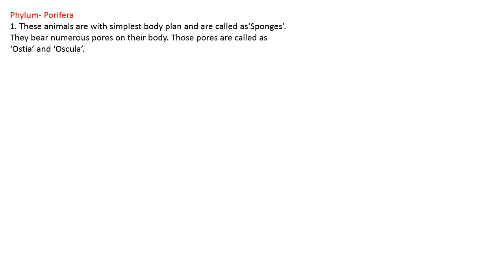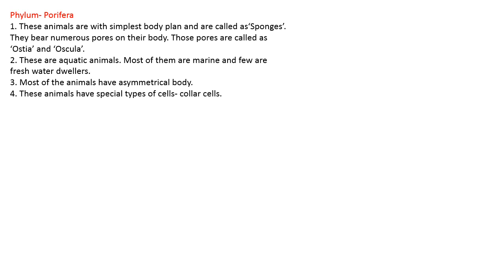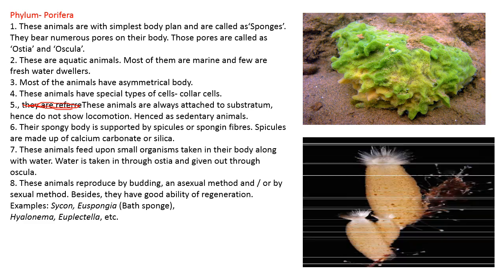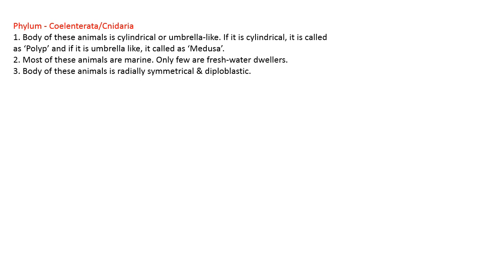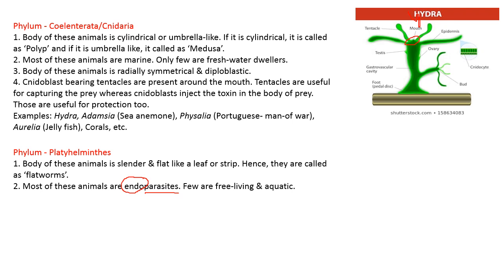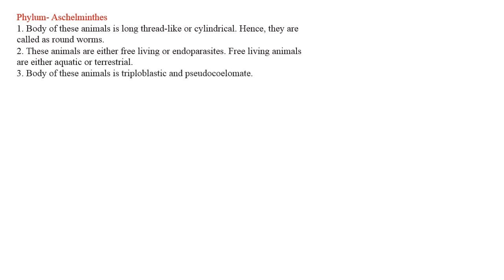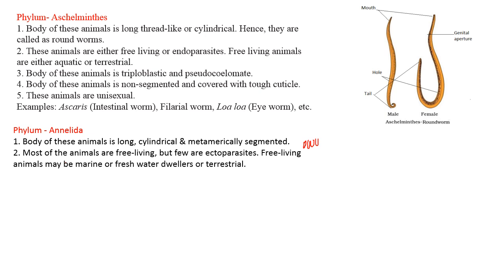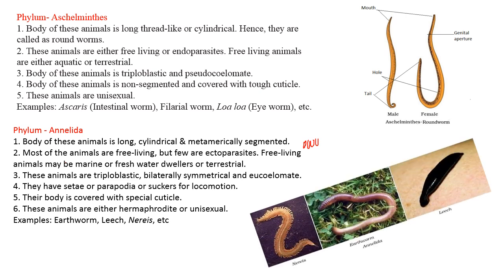Std-10th Science Chp:-6 Animal Classification Phylum 1 Maharashtra board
You all will get many educational videos on maharashtra board studies from std 1 to 10
You also find many devotional videos of God